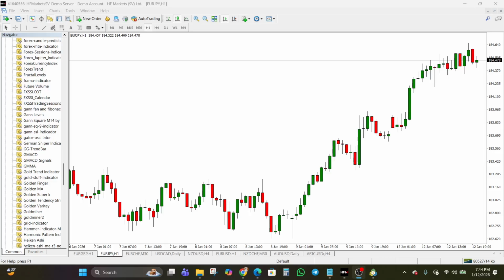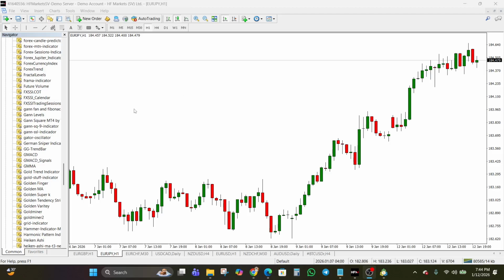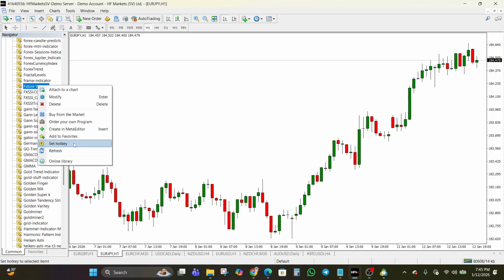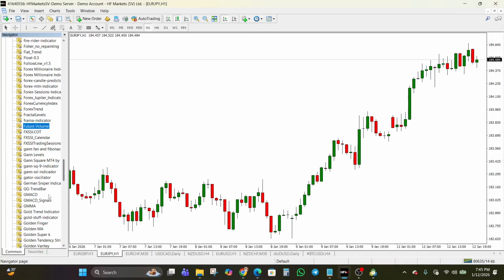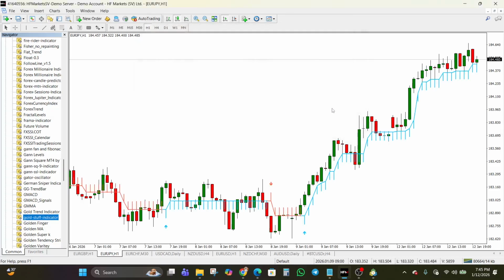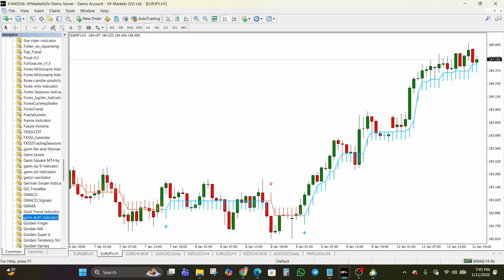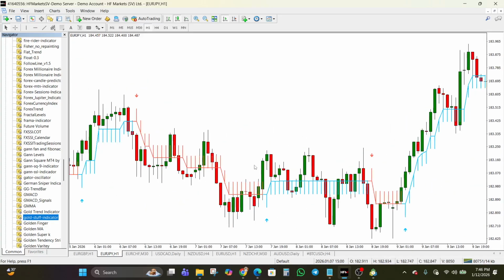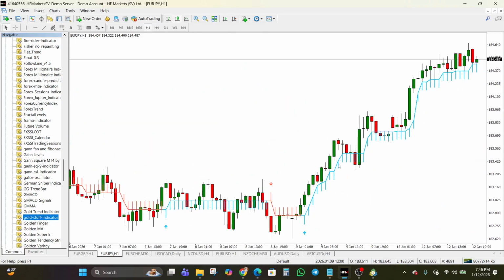Gold Stuff Indicator for MT4 & MT5 – Complete Gold Trading Solution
Gold Stuff Indicator for MT4 & MT5 is a specialized trading tool built exclusively for gold markets. This video explains how it supports smarter XAUUSD analysis and execution.